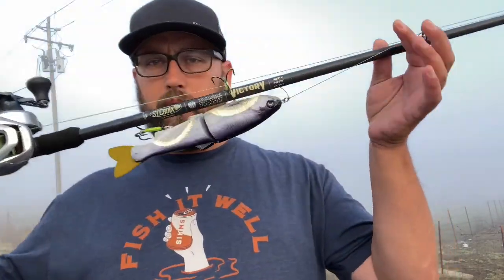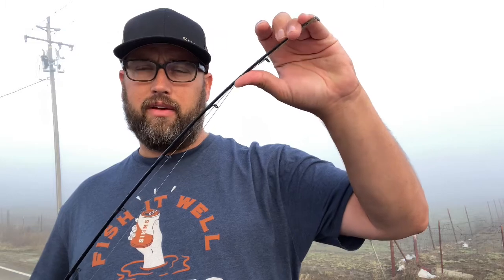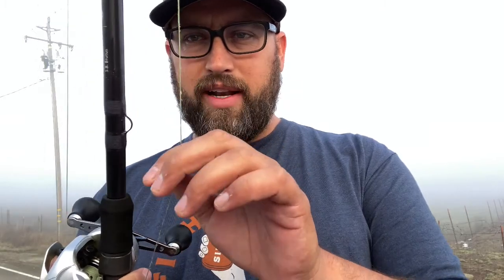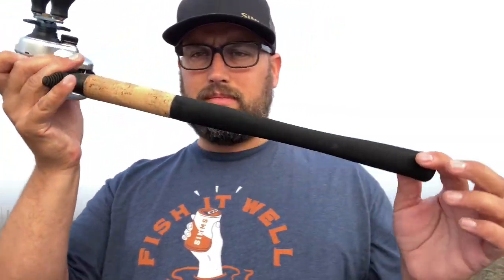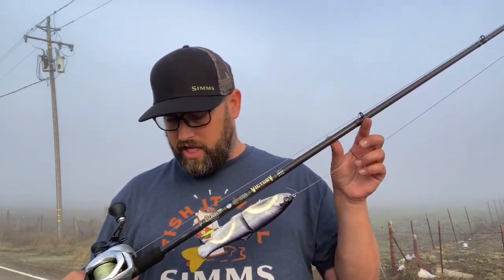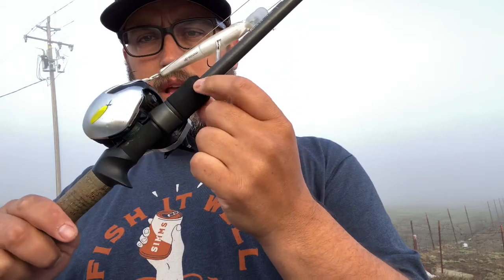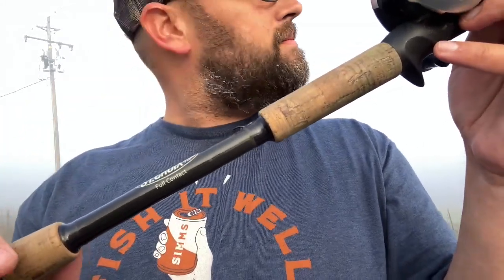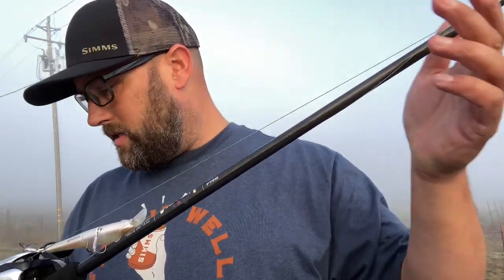ST Croix Victory series Rod Reviews!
Today I’m reviewing the victory series rods from ST Croix!!!

I review two rods in this video. Specifications for each rod is listed below!!!  Enjoy!  Don’t hesitate to ask if you have any questions!!

Victory “Brutus Swimbait” Rod
VTC710XXHF 7’10” 4-8oz
Fast action
6.6 oz in weight.
Price $260

Victory Full Contact Rod
VTC74HF 7’4” 3/8-1 1/2 oz
Fast action
4.2 oz in weight
Price $200